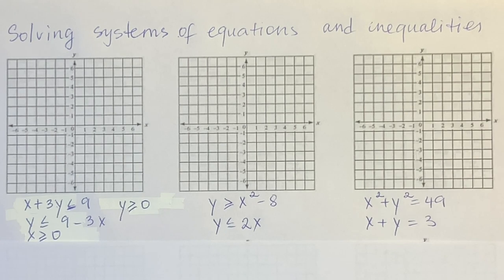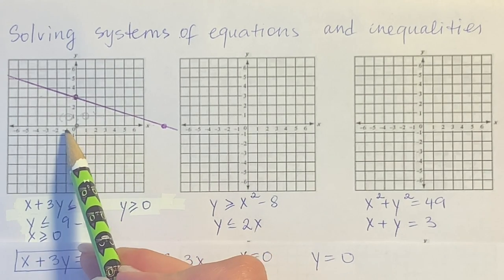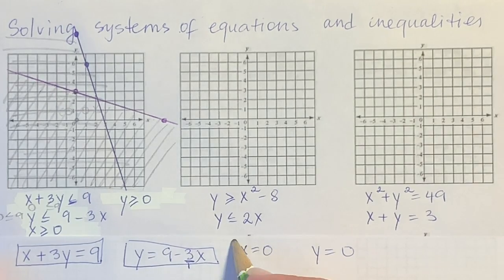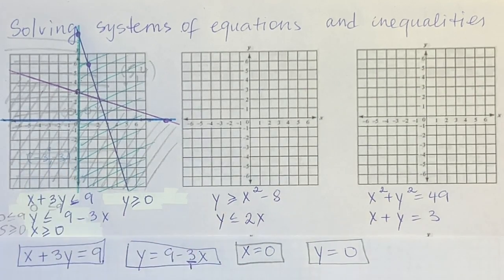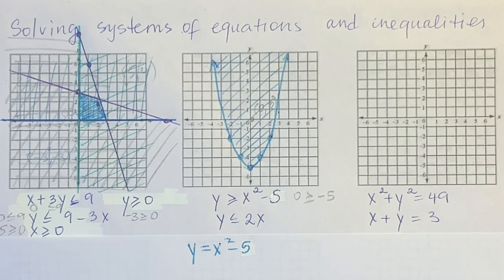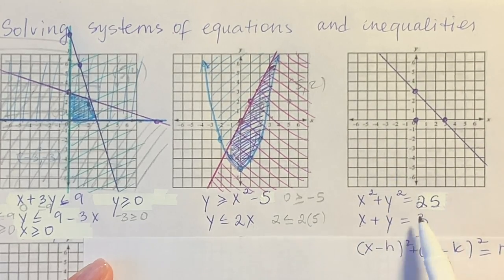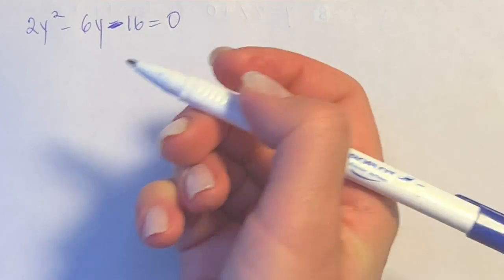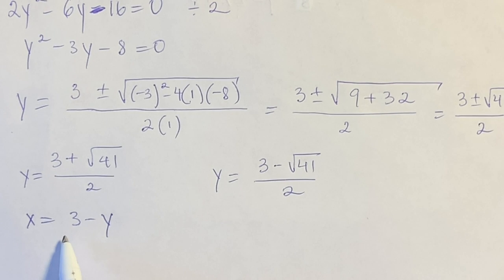Systems of Equations and Inequalities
How to solve systems of linear and non-linear equations and inequalities